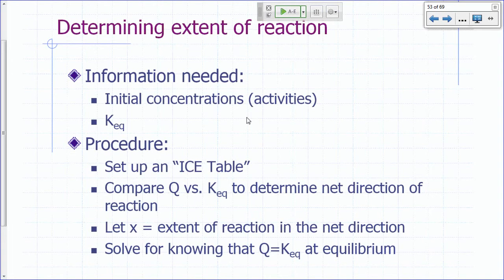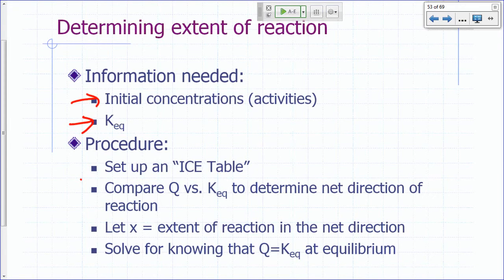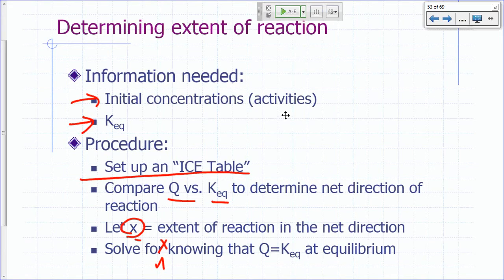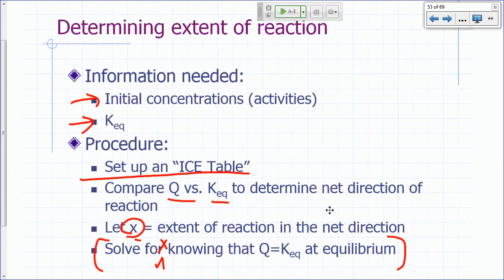Aqueous Equilibria 20 - Determining Extent of Reaction: Overview - 2m:05s